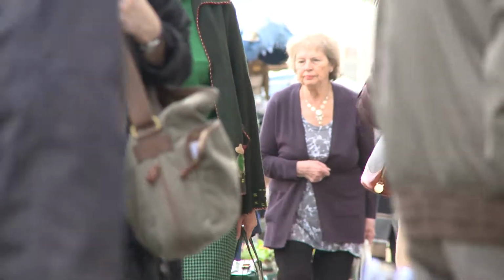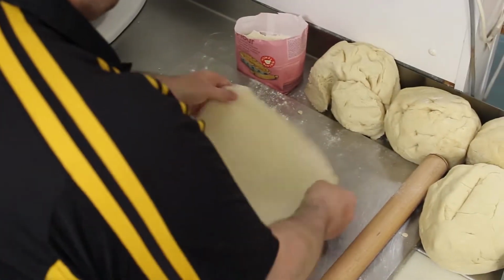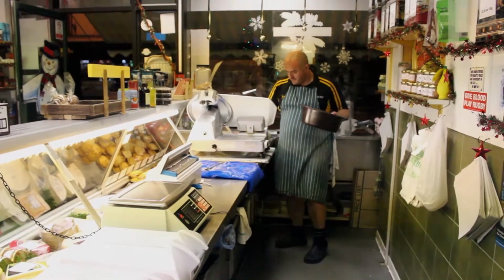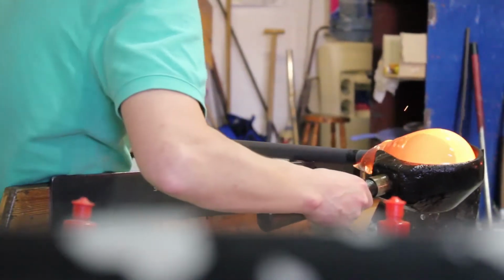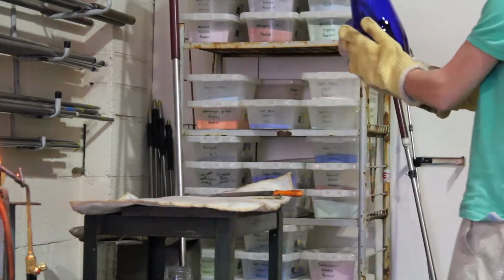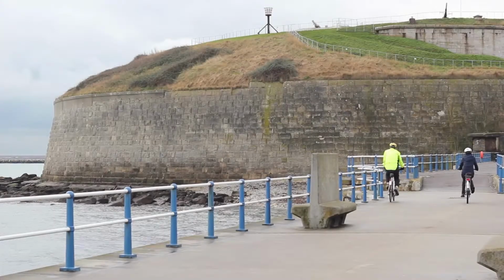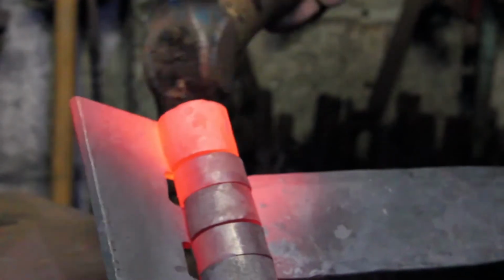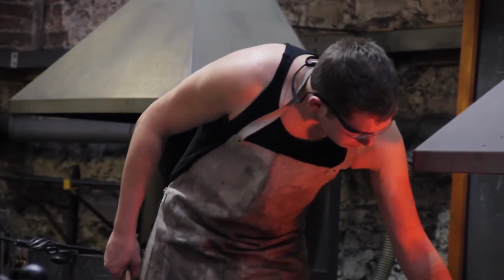Discovering Dorset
A documentary on how a Deli, Blacksmith and glassblower's are run in a small south coast town.